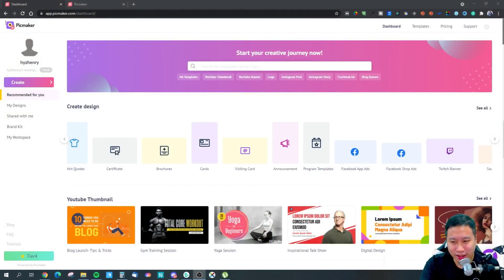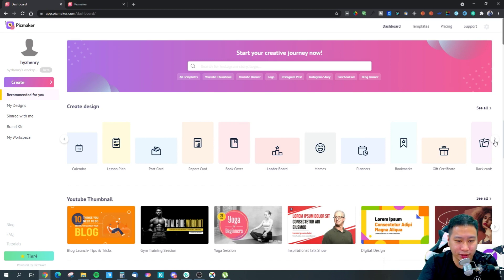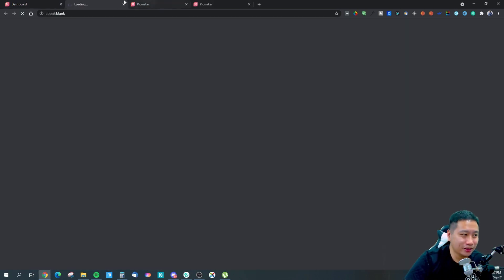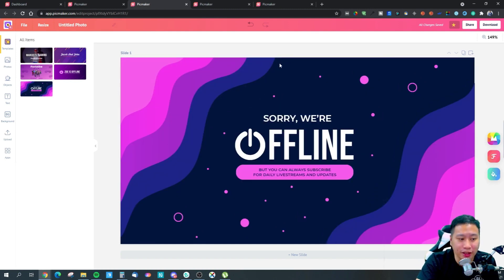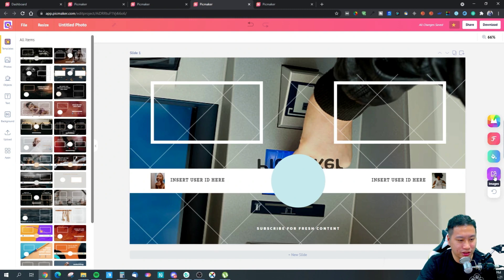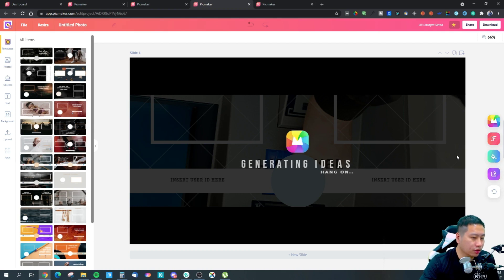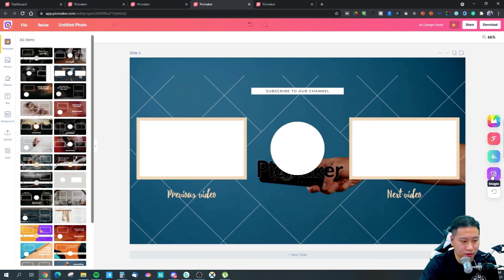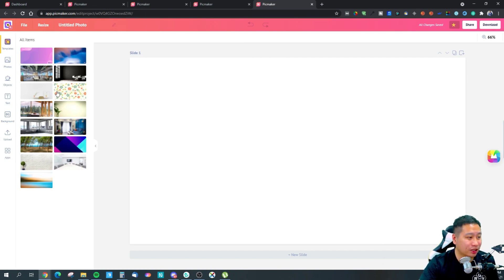Picmaker Review - Automatically Generate Graphic Design Ideas with this Canva/Crello Alternative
Picmaker is a web-based graphic design app that is similar to Canva or Crello. However where it really stands out, is it's MAD button that allows you to click a button and automatically generate a completely brand new version of the design template that you selected. This is a great tool for those of us whom are uncreative or innovative with our designs and need better ideas.